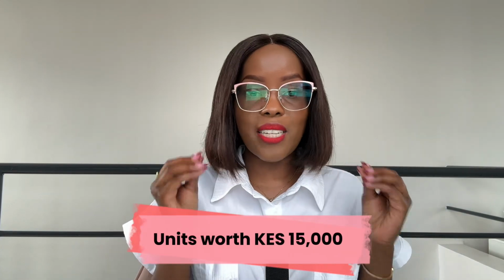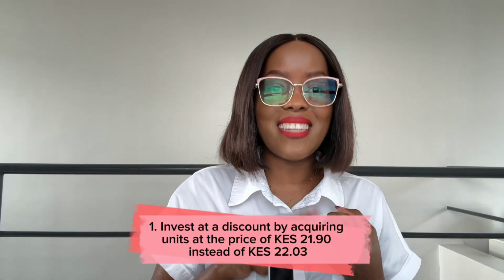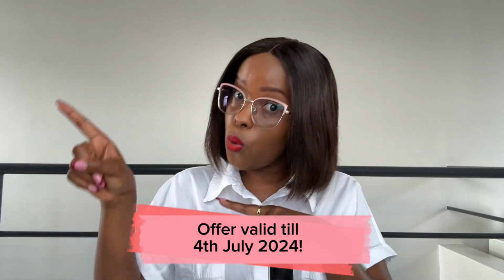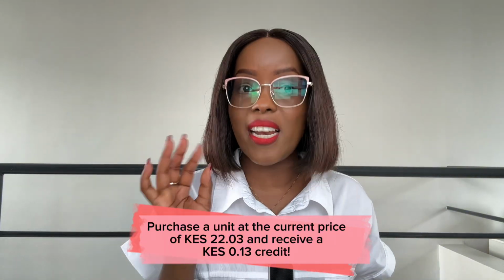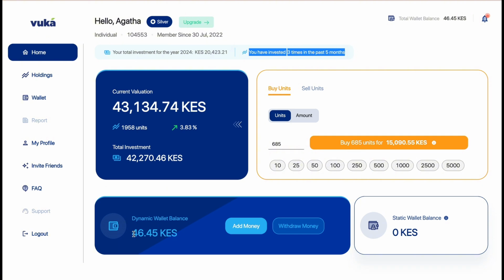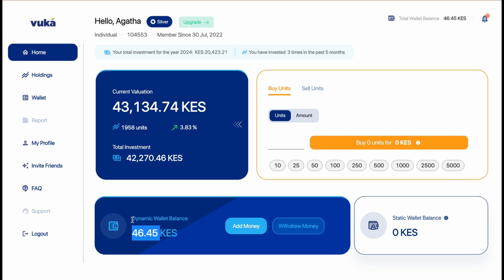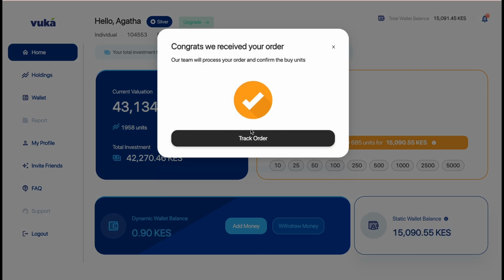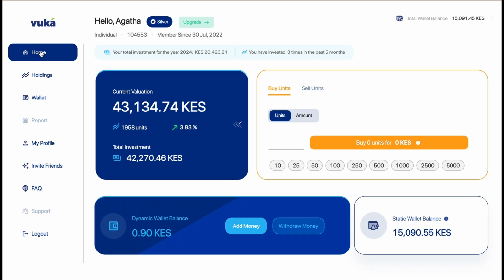TAKE ADVANTAGE OF THE ASA I-REIT 2024 RIGHTS ISSUE! | Acorn Student Accommodation Income REIT | VUKA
If you'd like to join VUKA and take advantage of the Rights Issue, Sign Up using this link 👉🏽

The Acorn I-REIT, through Vuka, recently issued its 2024 Rights Issue.

We can acquire units at a discounted price for a limited time and benefit from capital appreciation and future dividend distribution.

As a VUKA Investor, you will be able to:

1. Invest at a Discount: Acquire units at a discounted price of KES 21.90 per unit, instead of the the current price of KES 22.03.

2. Benefit from Future Capital Appreciation and Dividend Distribution:

By investing now, you immediately benefit from the value uplift as you’re purchasing at a discount to the current price.

By acquiring more units, you position yourself to receive a better dividend distribution in the future.

This offer will be available till 4th July 2024 after which the price will change to the prevailing NAV price at the time.

HERE’S HOW IT WORKS:

1. Any units purchased at the current price of KES 22.03 before 4th July will receive a credit of KES 0.13 per unit added directly to your dynamic wallet.

2. There are limited units for acquisition and therefore allotment will be done on a first-come, first-served basis. These units may be fully taken up before the 4th of July and you’ll have to acquire new units at the prevailing full price which is KES 22.03!